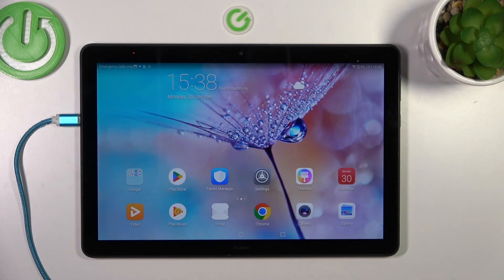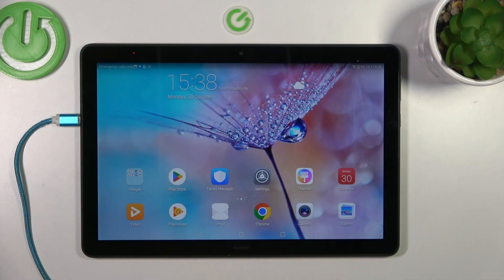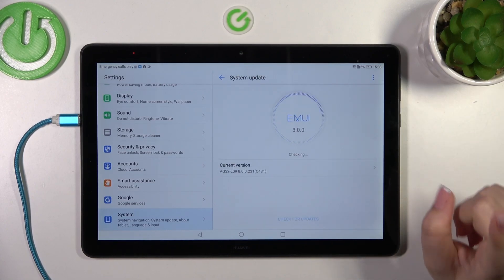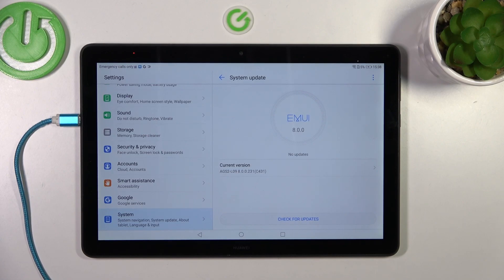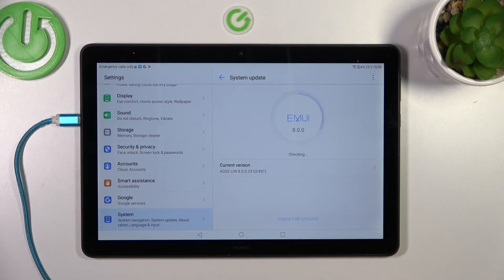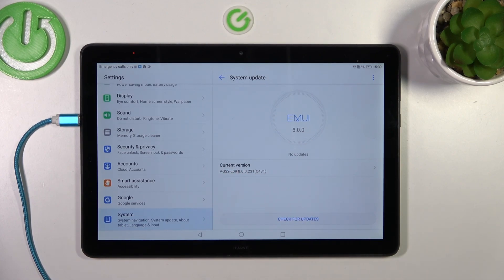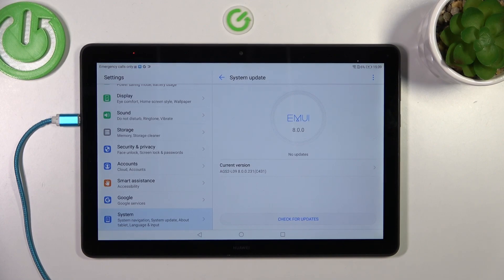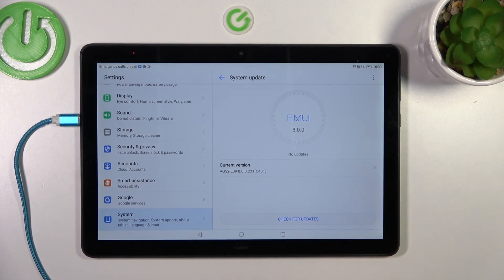How to Check for Software Updates on HUAWEI MediaPad T5?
In this quick and easy tutorial, we'll show you the step-by-step guide on "How to Check for Software Updates on your HUAWEI MediaPad T5." Stay ahead of the tech game with the latest updates for your device! Don't miss out on improved performance and exciting new features. Watch now and keep your HUAWEI MediaPad T5 up-to-date! 📲✨

How to Get Software Updates on HUAWEI MediaPad T5?
How to Look for Software Updates on HUAWEI MediaPad T5?